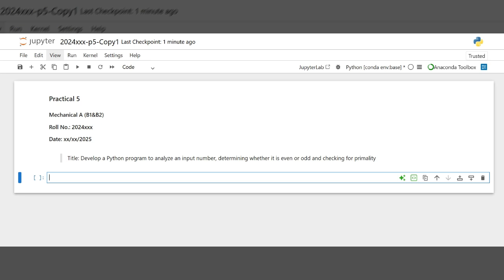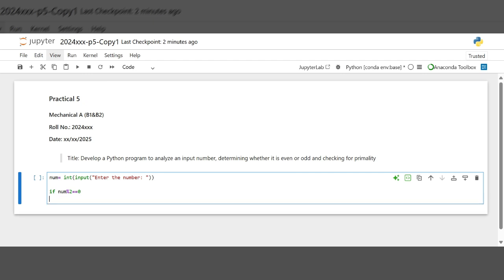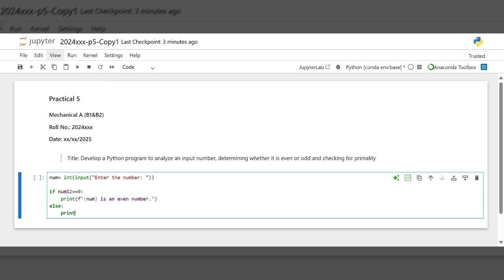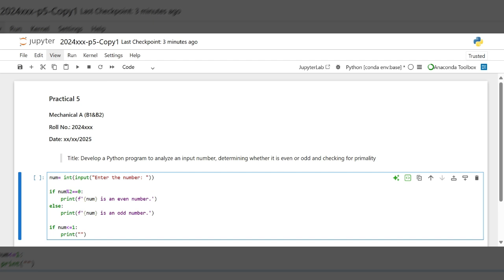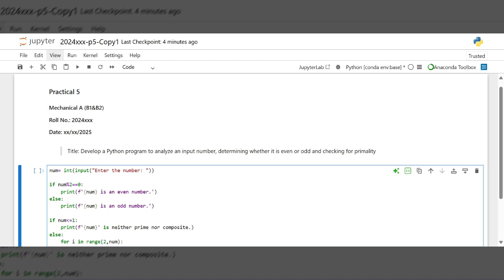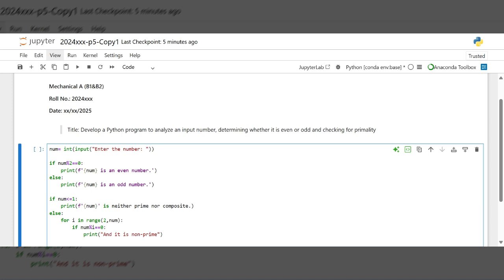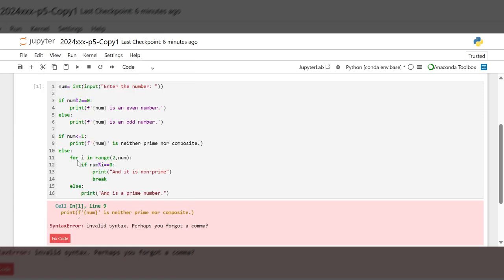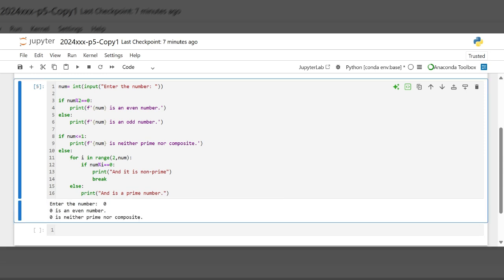Number Analyzer Python